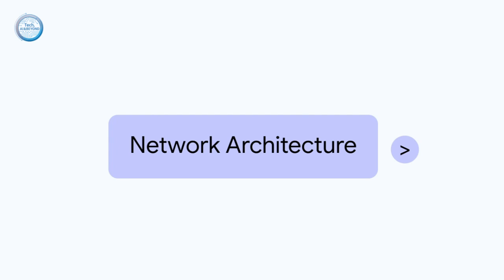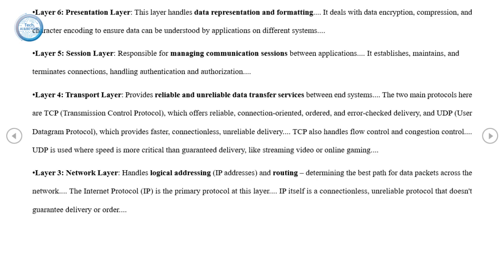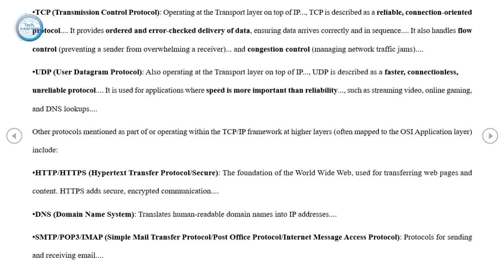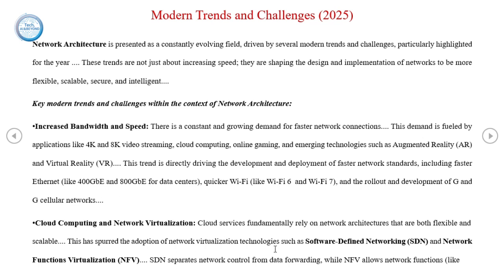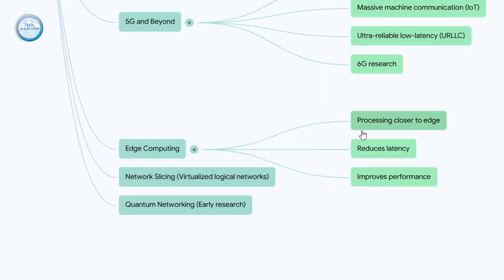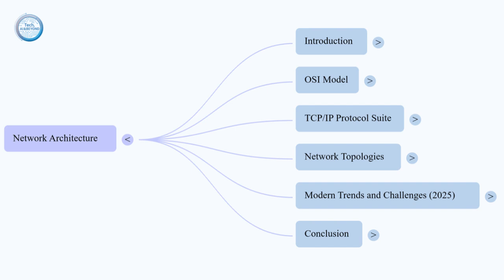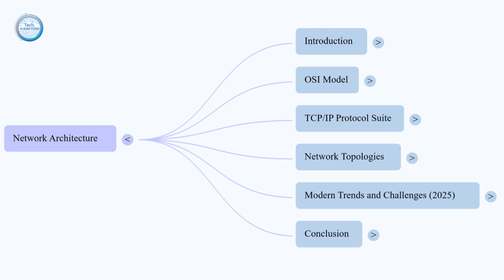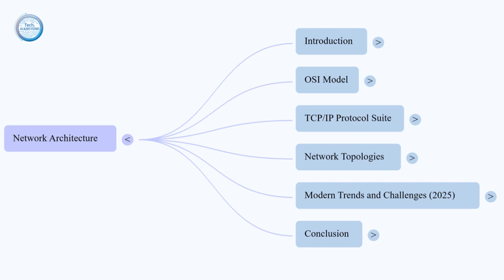Network Architecture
In this discussion, we will focus on network architecture. In our incredibly connected world of 2025, the ability to communicate and share data instantly across the globe is something we often take for granted. Whether you're browsing the web, video conferencing, using cloud services, or even seeing smart devices control industrial processes, it all relies on the intricate design of network architecture. This is the blueprint that defines how communication networks are built and operate, encompassing the principles, protocols, standards, and structures that let our devices, systems, and us connect and share information. Today, we're going to explore this invisible framework for global communication.